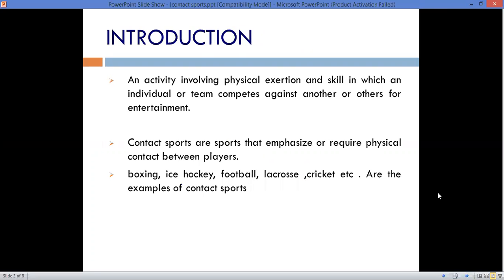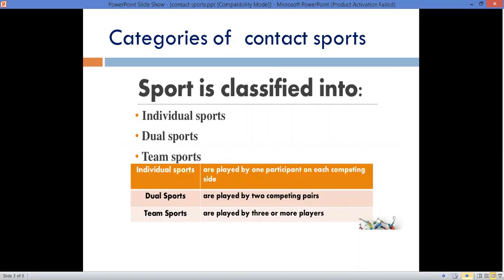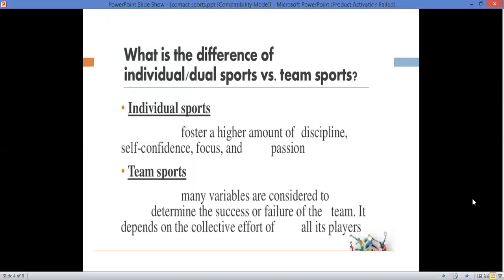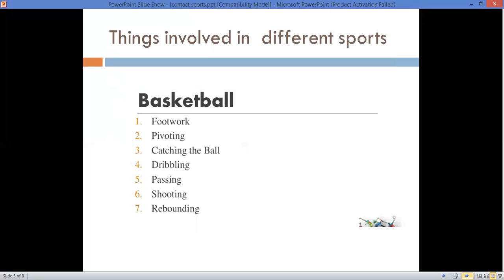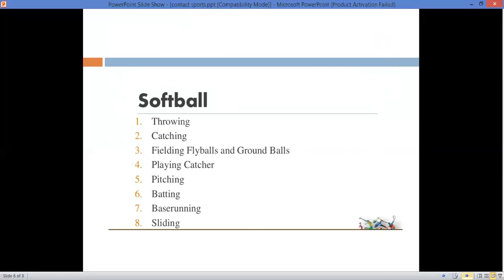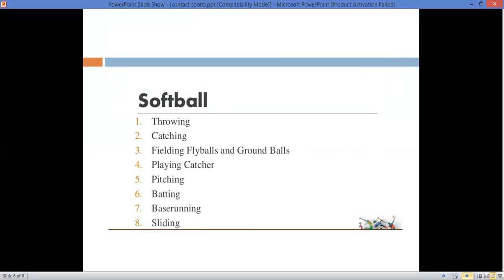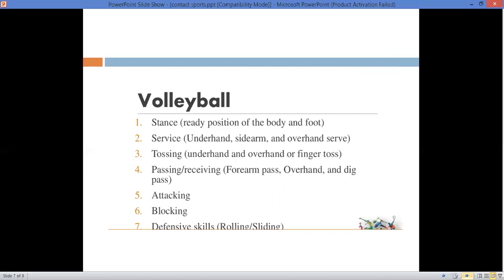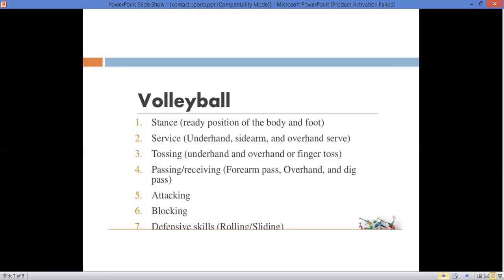oral presentation on contact sports